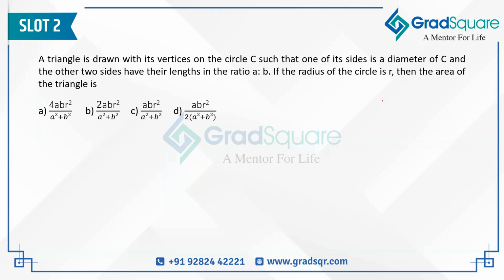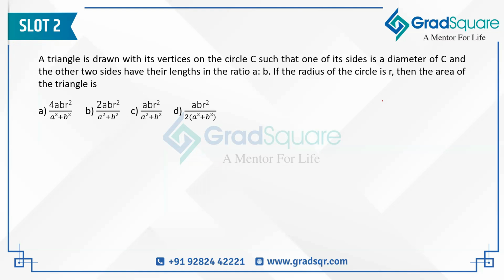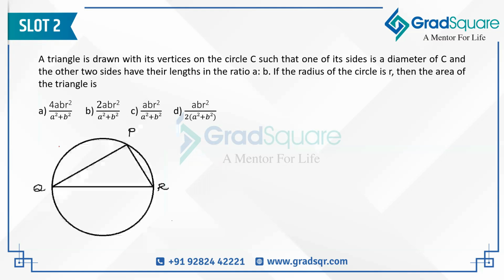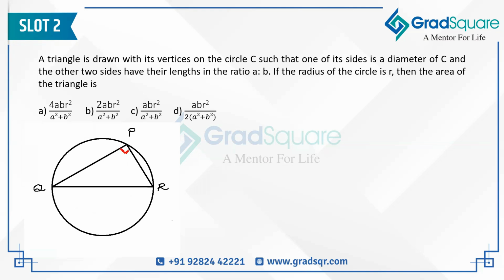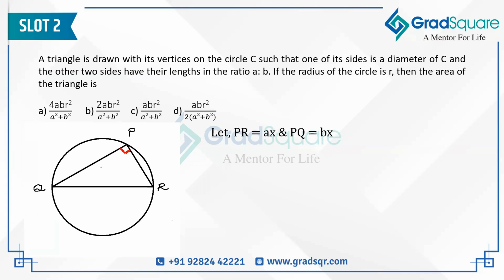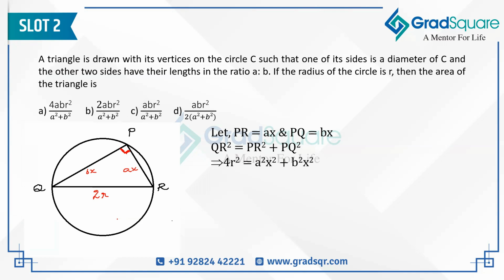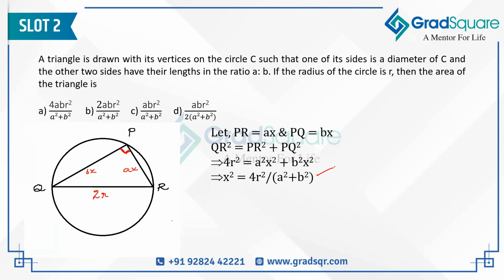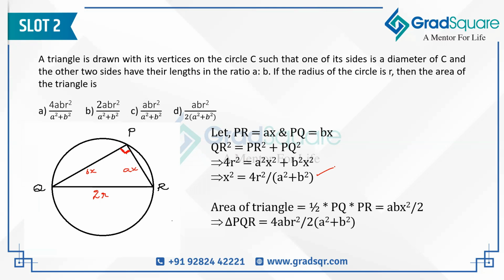CAT 2023 - QA Slot 2 - Question 18 (Geometry) by GradSquare Mentor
A triangle is drawn with its vertices on the circle C such that one of its sides is a diameter of C and the other two sides have their lengths in the ratio a: b. If the radius of the circle is r, then the area of the triangle is